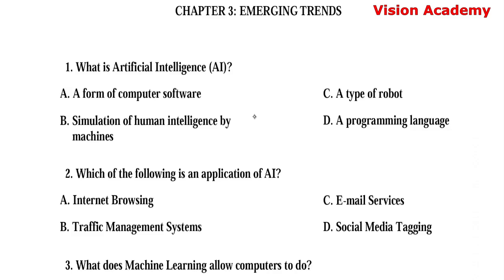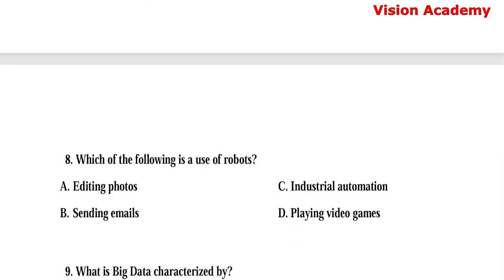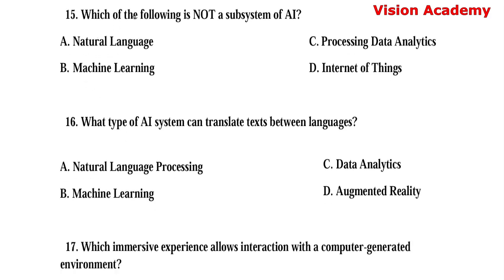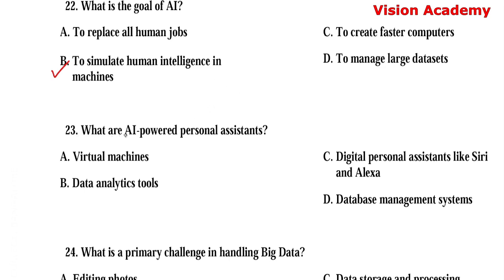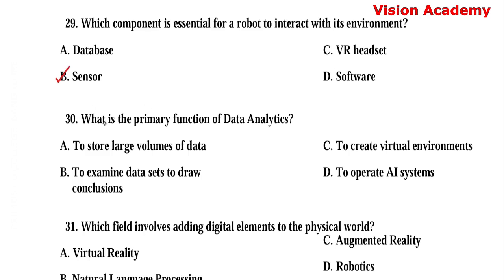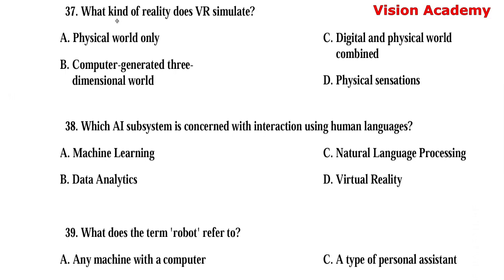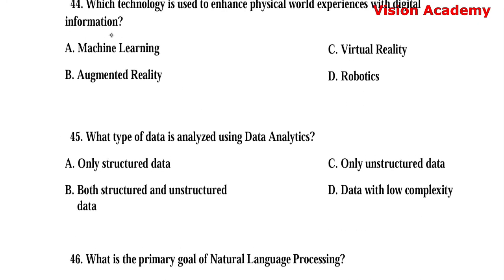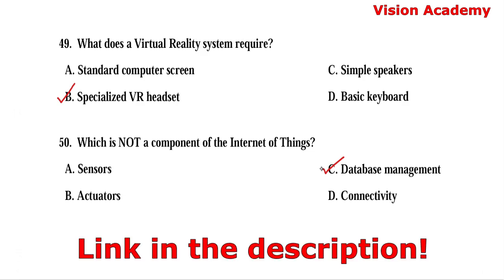Class 11 Computer Science Chapter 3 Emerging Trends MCQ Questions | Vision Academy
Class 11 Computer Science Chapter 3 Emerging Trends MCQ Questions | Vision Academy @VisionAcademy9
HP 15s Ryzen
Acer Aspire AMD Ryzer
HP 15s
Lenovo AMD Ryzen
Apple MacBook
Topics covered:
emerging trends class 11 ip
class 11 computer science chapter 3 mcq questions
emerging trends mcq
emerging trends in computer and information technology mcq
class 11 computer chapter 3 mcq
class 11 computer science chapter 3 emerging trends mcq
Mcq on emerging trends in computer science
Emerging trends mcq class 11 with answers pdf
Emerging trends mcq class 11 with answers
Emerging trends mcq class 11 pdf